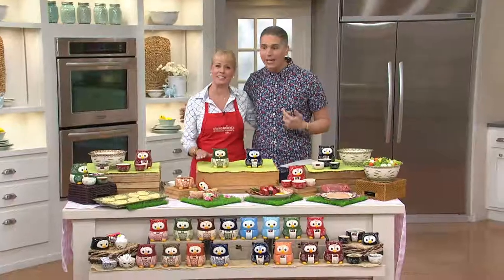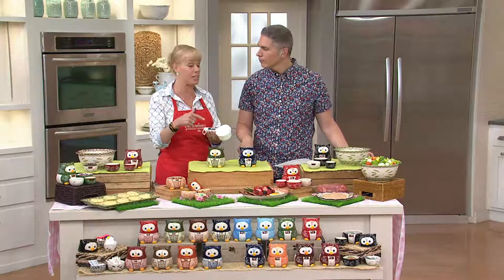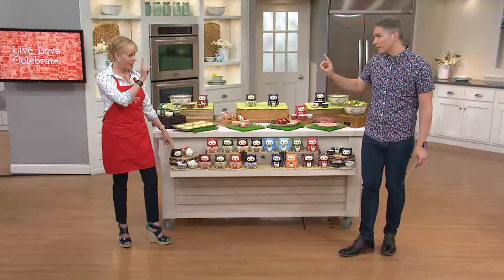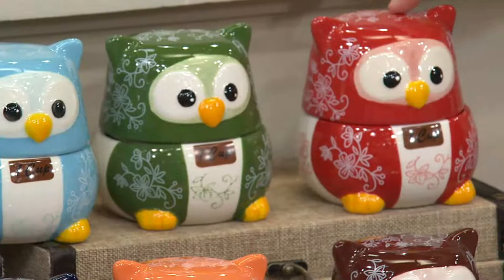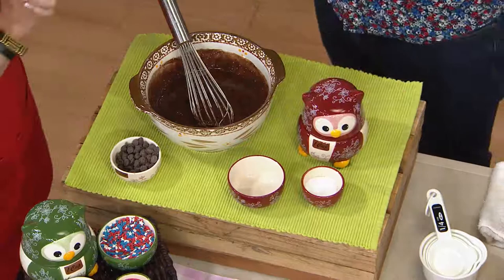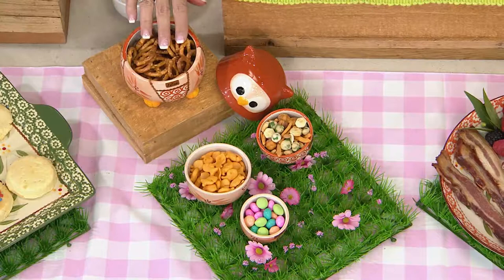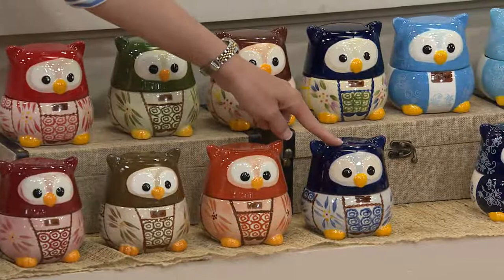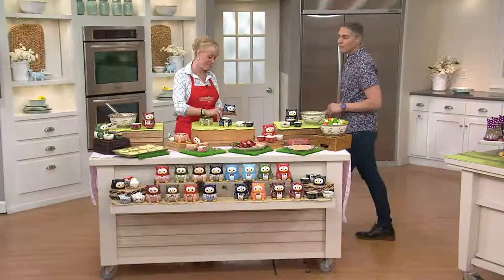Temp-tations Floral Lace Owl Set of 4 Nesting Measuring Cups with Alberti Popaj